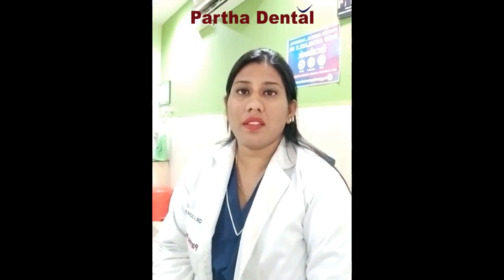Is It Painful After Root Canal Treatment? II Partha Dental II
Why Dental Crowns May Be Necessary after Root Canal Therapy. ... This treatment can spare a tooth from extraction, yet it can't save tissue that has just been lost to rot. Much of the time, a dental crown is the most ideal approach to guarantee the future wellbeing of a tooth following root channel treatment